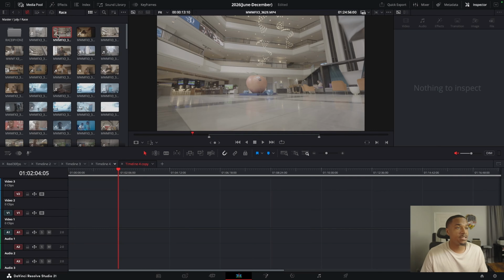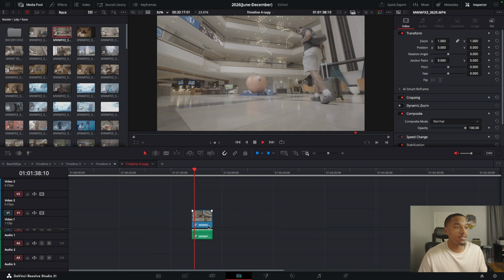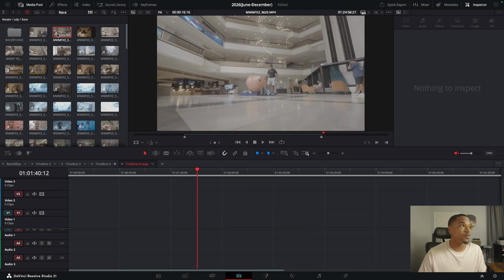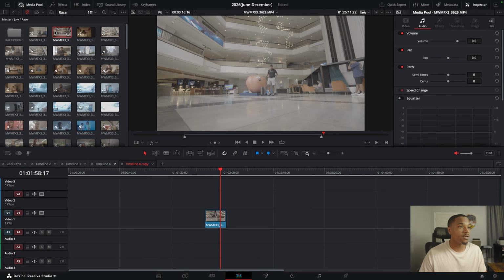Stop Wasting Hours Editing Videos. Do This Instead.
Editing videos doesn't have to be hard. These are some of things that I learned that saved me hours.